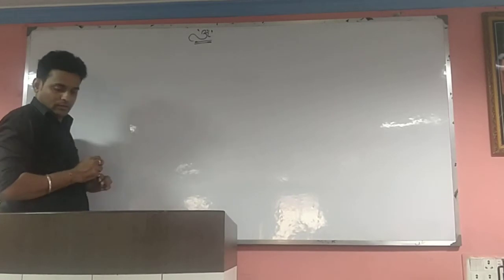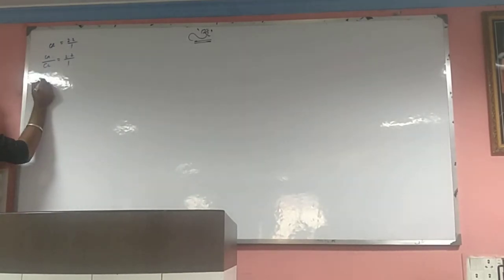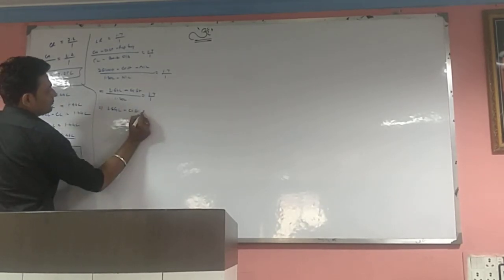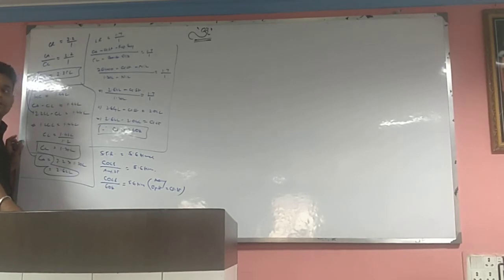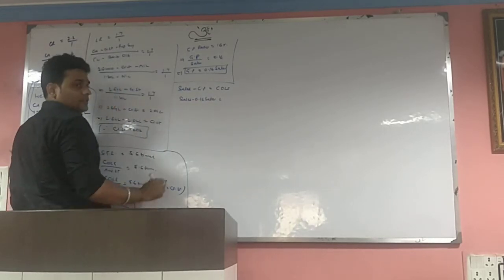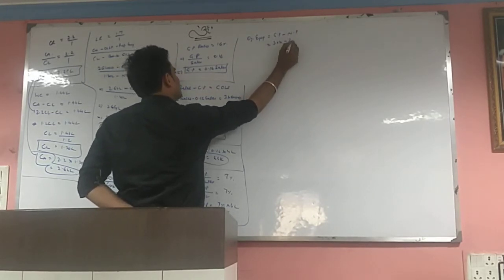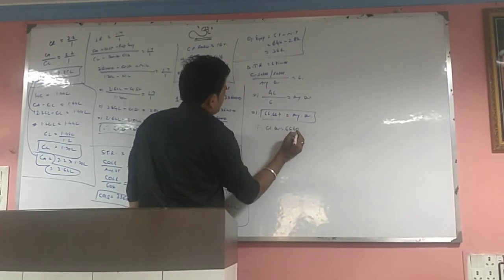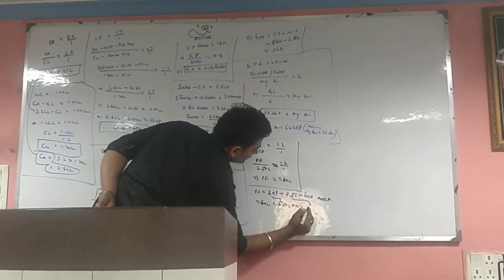Important sum for BBA FIRST SEMESTER. RATIO SUM 10